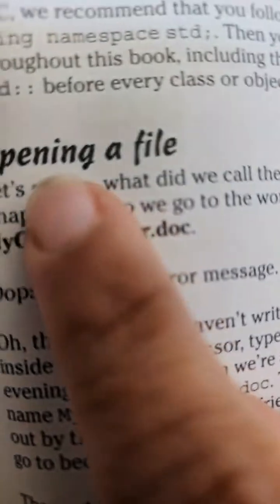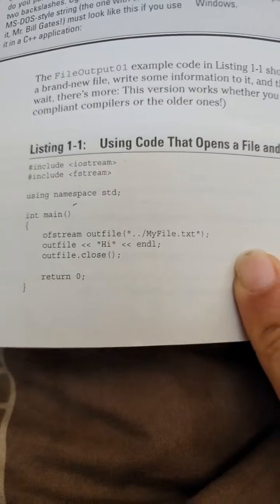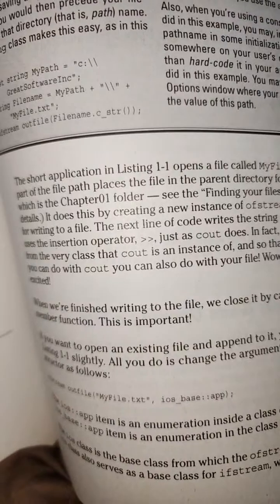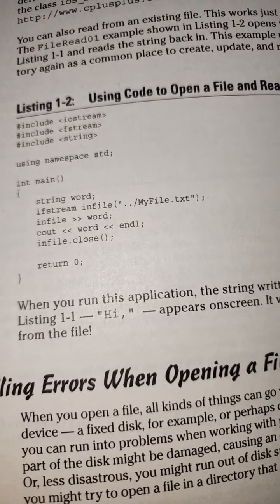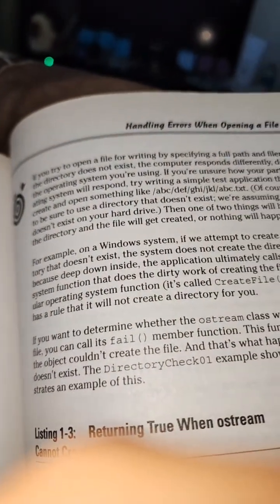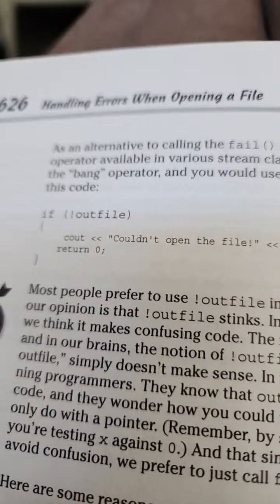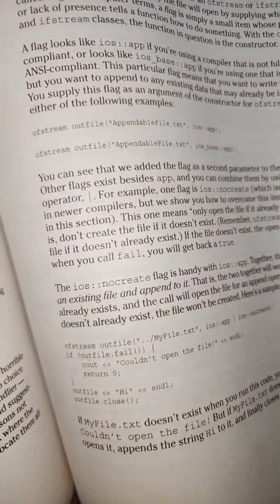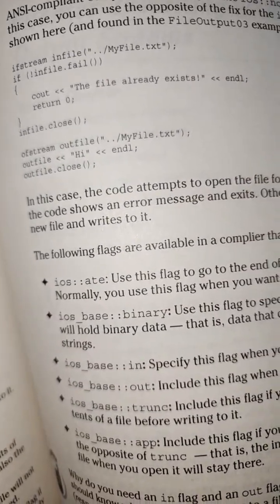Becky828 is C++ All-In-One For Dummies live!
Yay for more progress in Book 5!